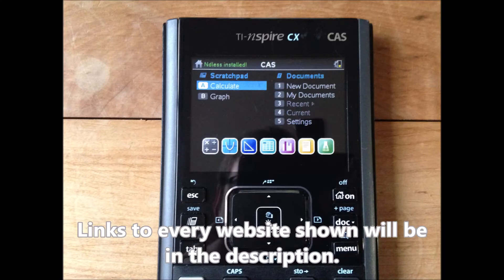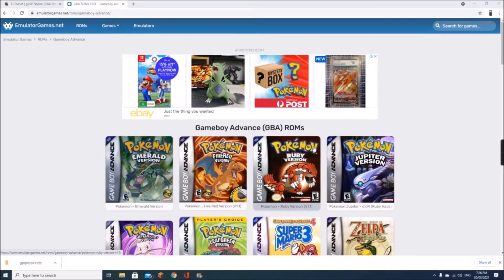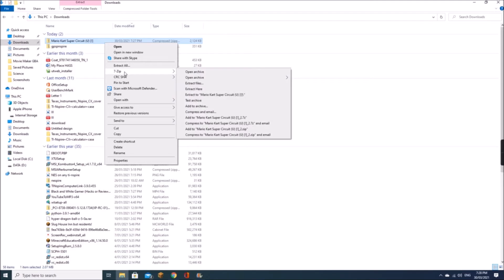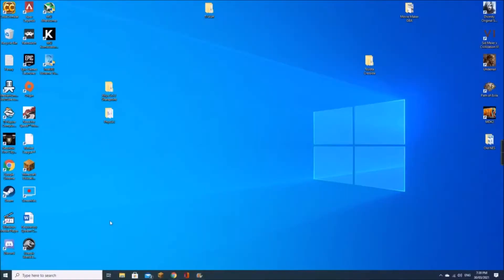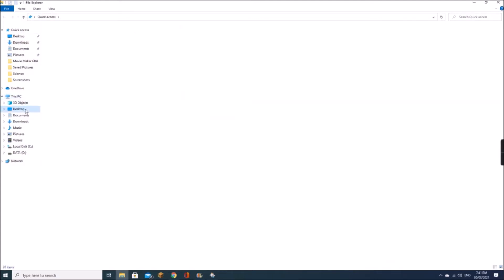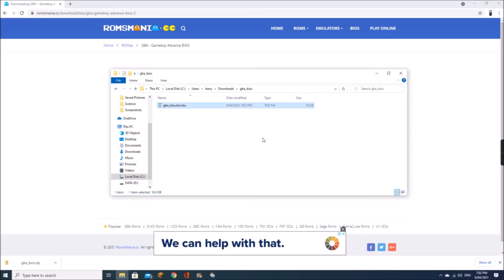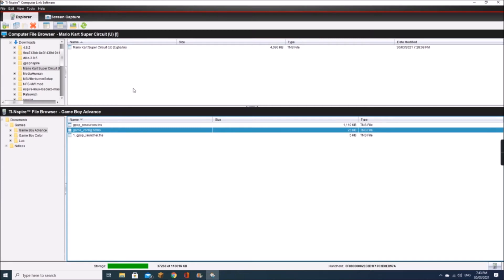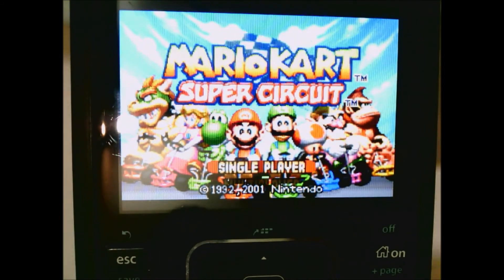How to play Game Boy Advance on TI-Nspire CX or CX CAS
Hi! To use this emulator you must first have Ndless installed. The performance of this emulator is comparable to that of the GBA. I'll be using Mario Kart Super Circuit as a demo game today, but almost any GBA game will run well.